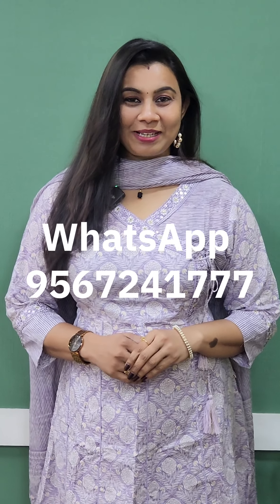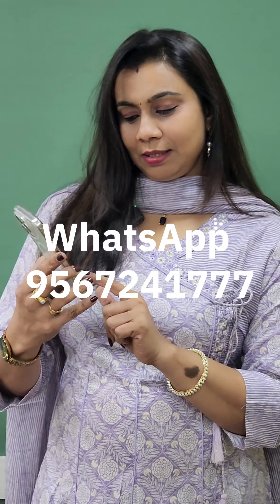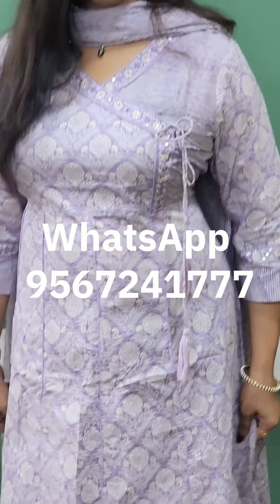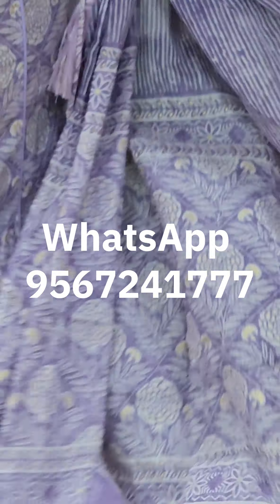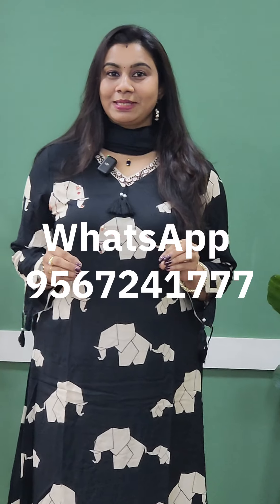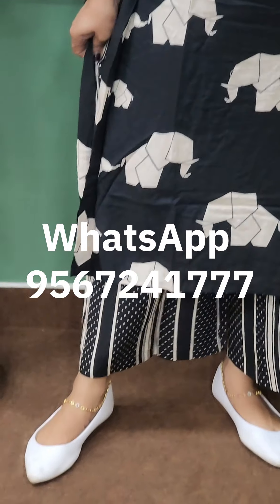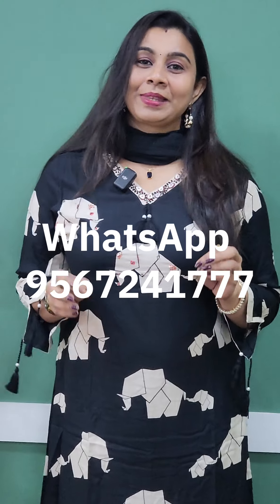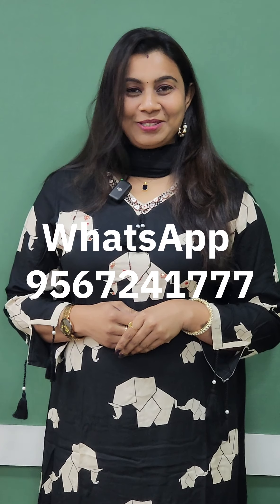June 16, 2024